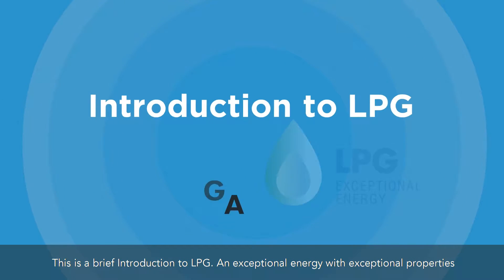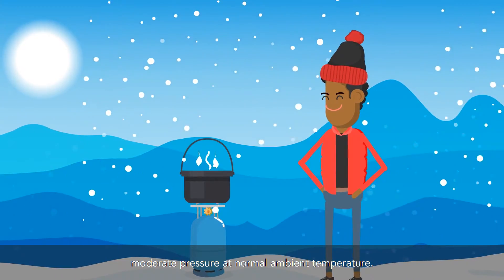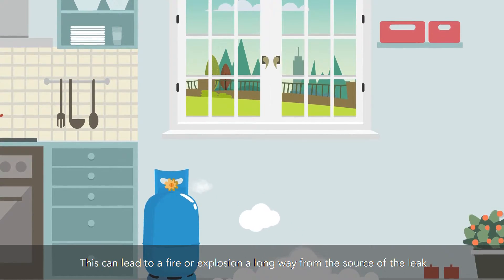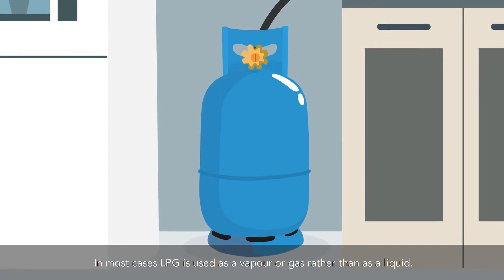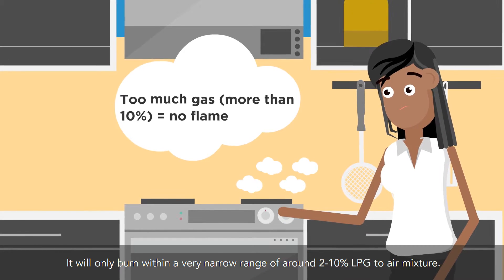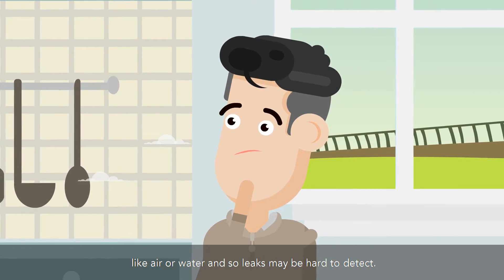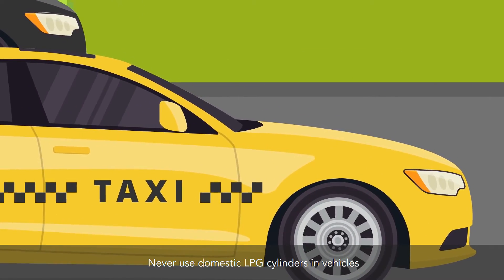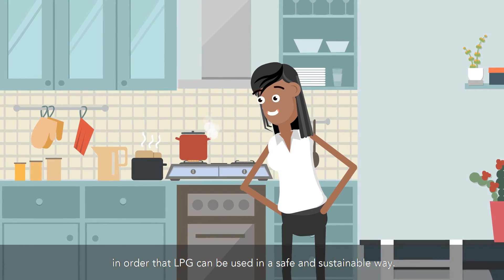Properties of LPG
This animated video describes LPG properties.